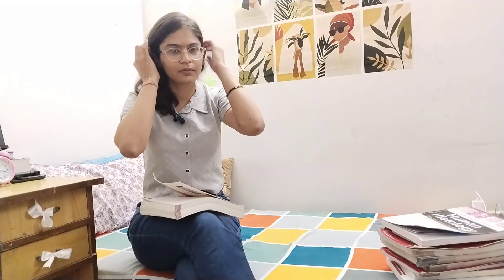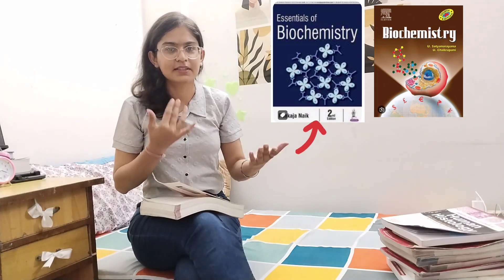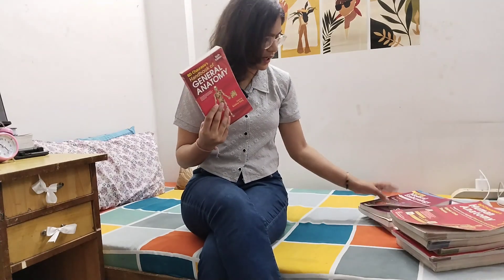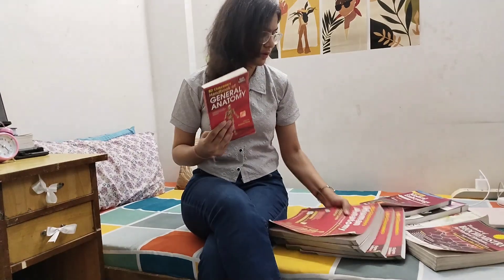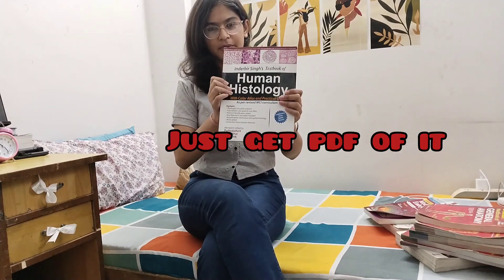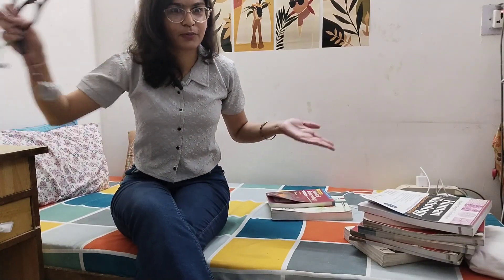📚 MBBS 1st year books 🏆 mbbs |Best books for first year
Hello guys
welcome newbies to medical student life or rather medical life .I hope you will grow through this journey as doctors and as person as well
📍 Muzaffarnagar medical college and hospital 🏥

1) Anatomy book
Limited-time deal: B D CHAURASIA'S HUMAN ANATOMY 9th Ed, 4 Volume Set (PB - 2023)

or
GK PAL(physiology)

YouTube channels for MBBS students:-